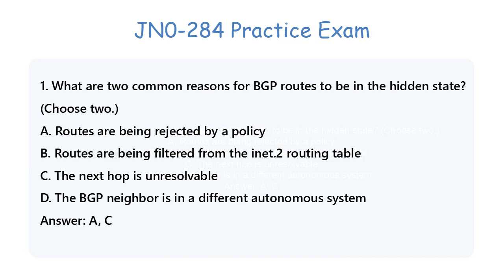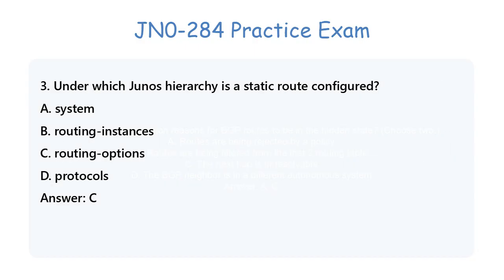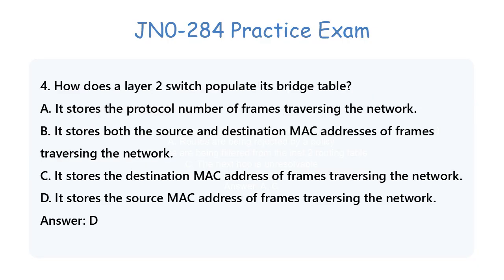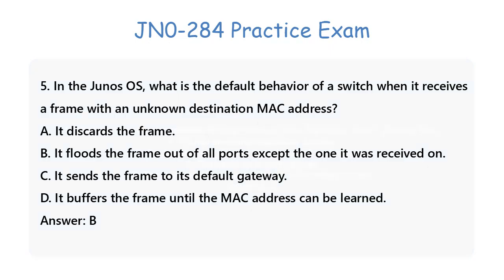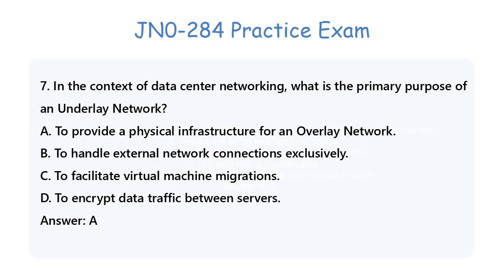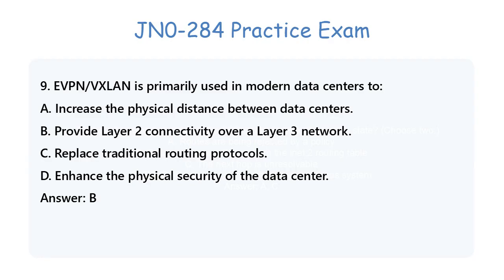JN0-281 JNCIA-DC Exam Prep | Free Practice Test for Data Center, Associate Certification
Are you ready to take the next step in your IT career and earn your Juniper Networks Certified Associate - Data Center (JNCIA-DC) certification? This video is your ultimate guide to excelling in the JN0-281 exam. Whether you're new to Juniper Networks or brushing up on your Data Center networking skills, we’ve got you covered. Learn about the exam structure, essential study tips, and gain access to a free practice test that mirrors the real exam experience. Our goal is to help you feel confident and fully prepared as you work toward this important certification.

📘 Key Exam Topics Covered in This Video:
Data Center architectures.
Virtual Chassis Fabric (VCF).
IP fabric underlay and overlay basics.
Juniper Networks hardware and software essentials.
Key troubleshooting and operational commands.

This is perfect for IT professionals looking to kickstart their Data Center networking journey or achieve the JNCIA-DC certification.